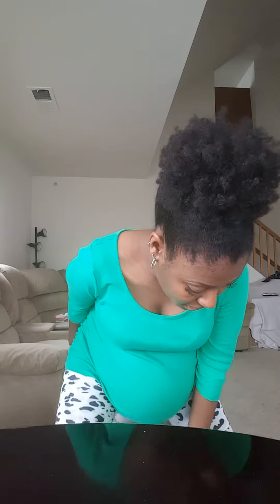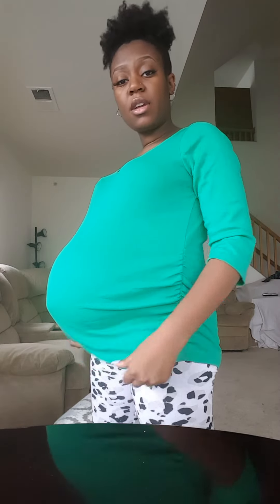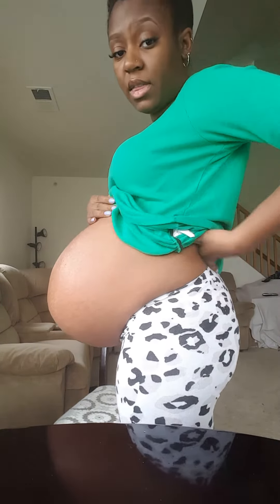33 weeks pregnant with rainbow baby vlog! 🌈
He's almost done baking👶! I'm so excited that is almost time to meet my rainbow baby. ❤